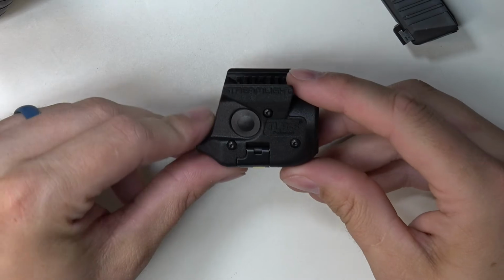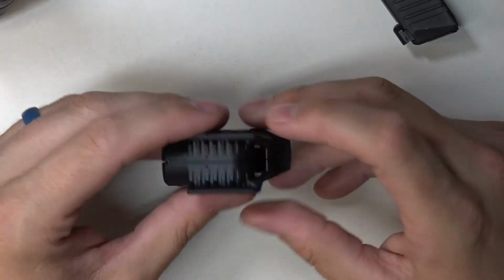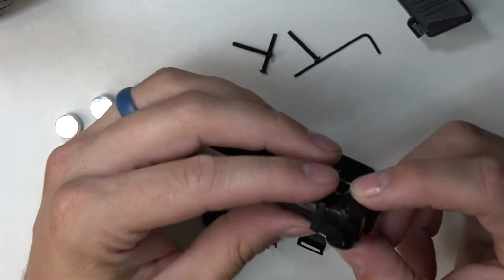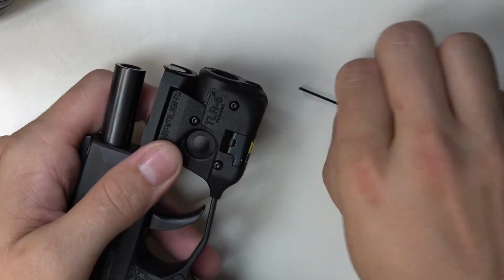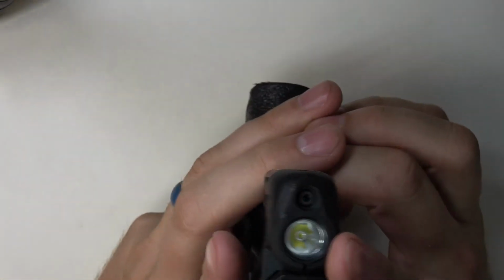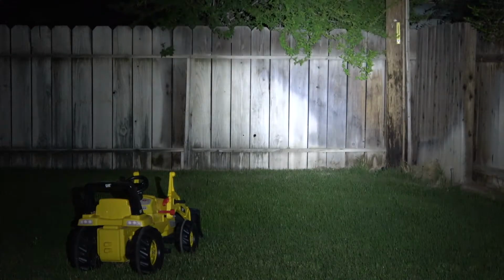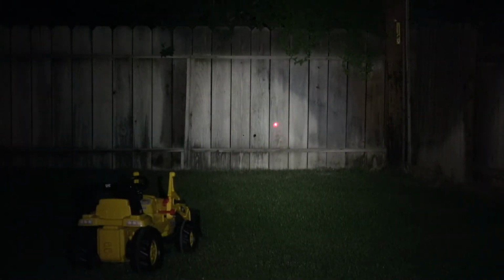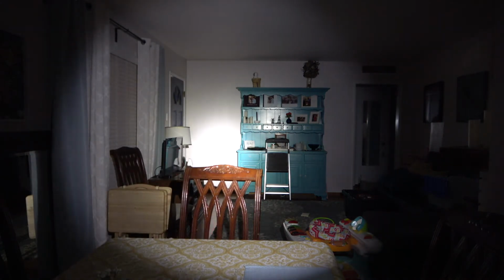Review of the TLR-6 for the P365